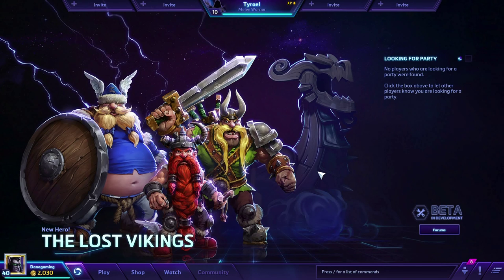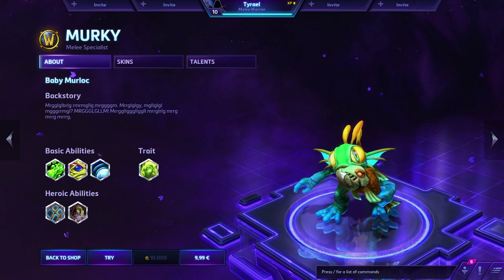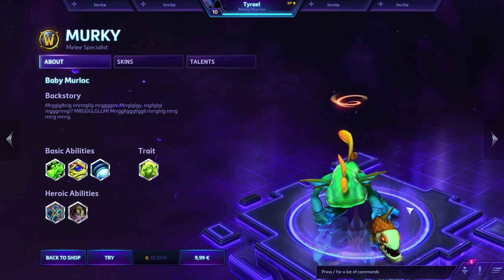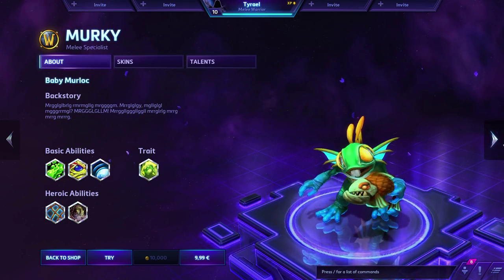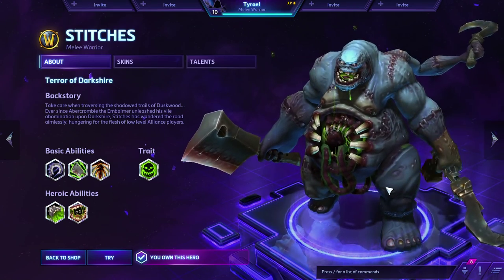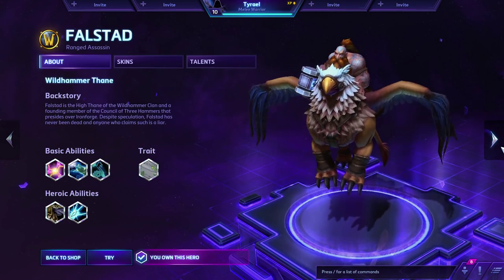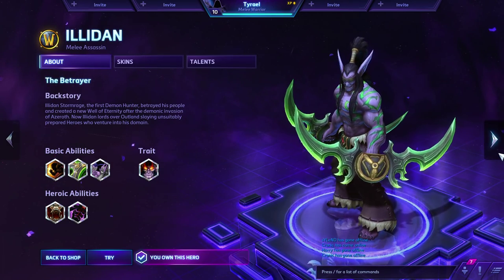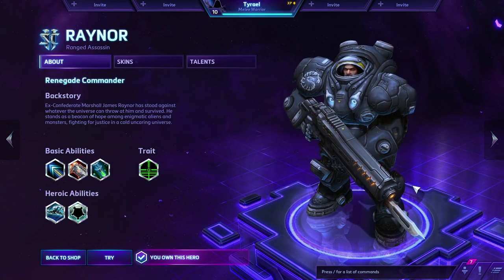Did you know about this feature - Heroes of the Storm ⋆ⒹⒼ⋆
Info:
Girlfriend found this little feature which is quite fun to play with in Heroes of the Stom. Check it yourself and have fun time doing it also :)

Song: TheBlackParrot - Divergence Remastered VIP